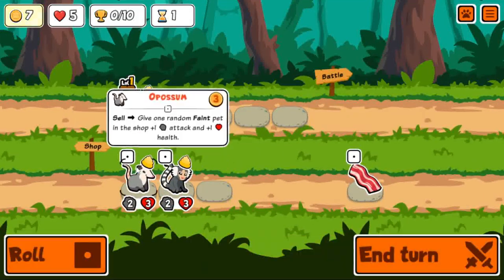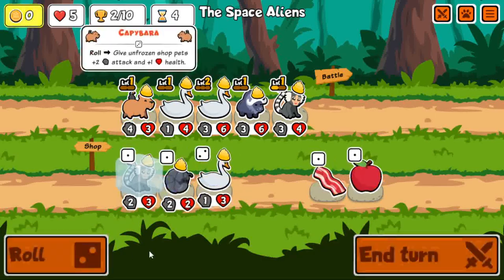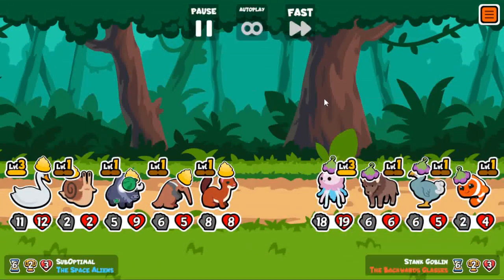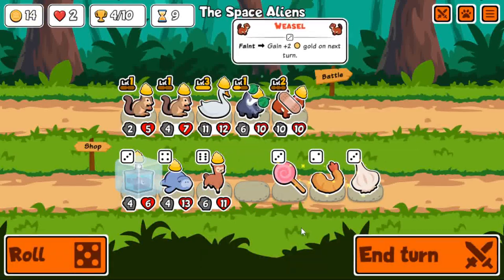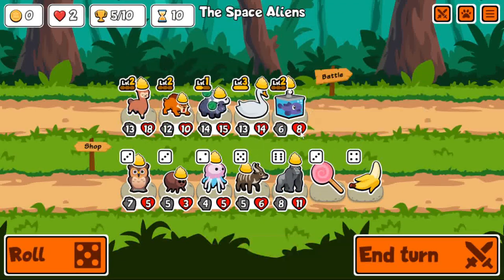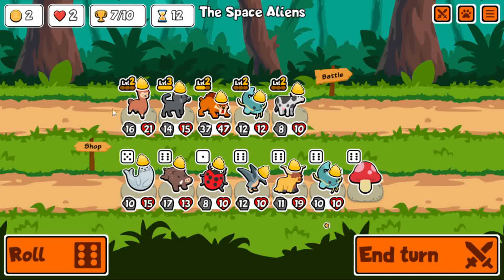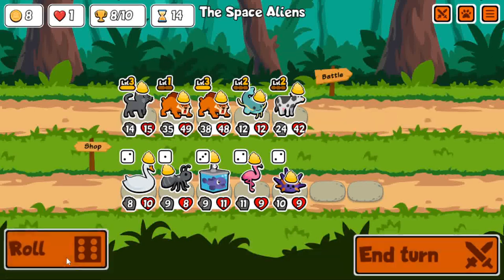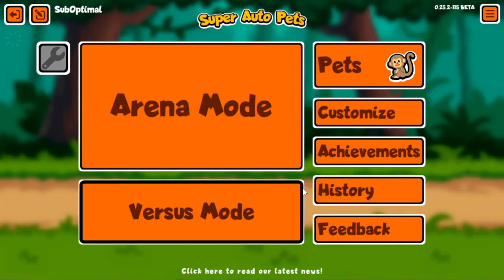Insta Crazy Stats With Catfish + Cow (Super Auto Pets)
So close to that level 3 cow.